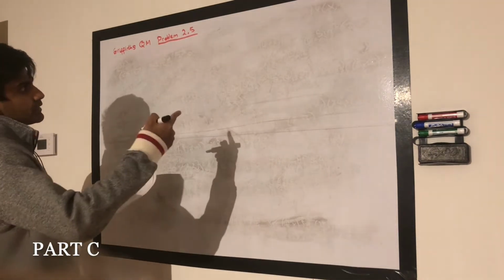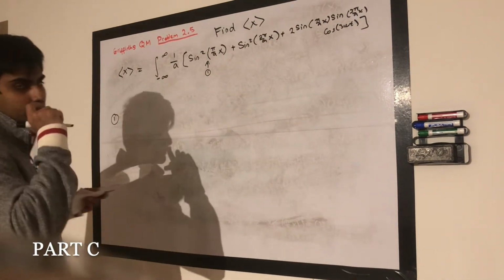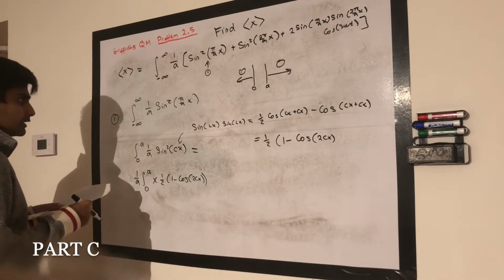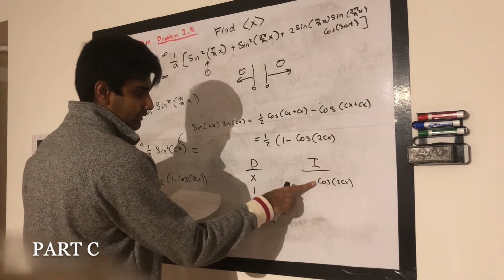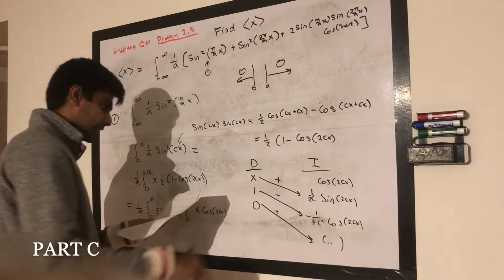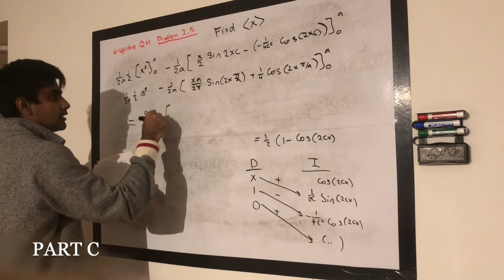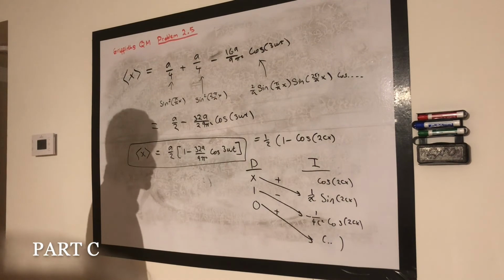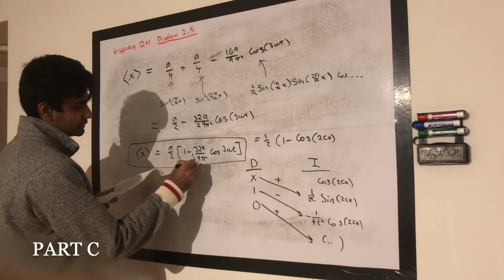Griffiths QM 2.5c, A particle in the infinite square well has as its initial wave function...